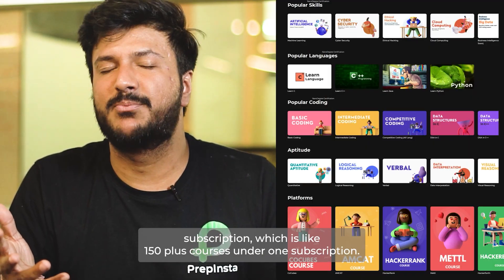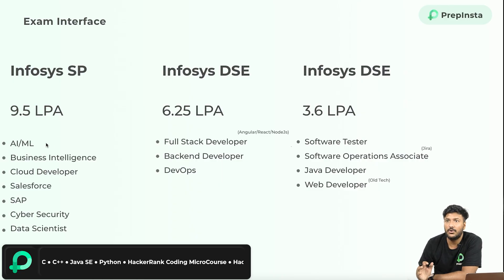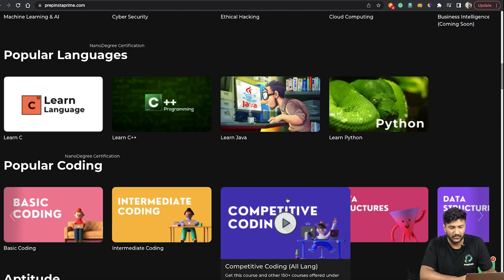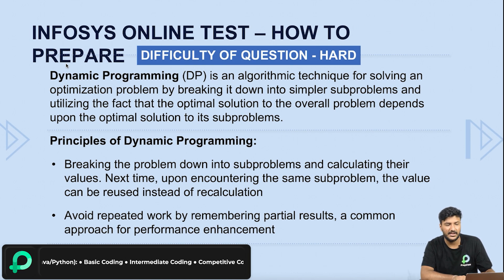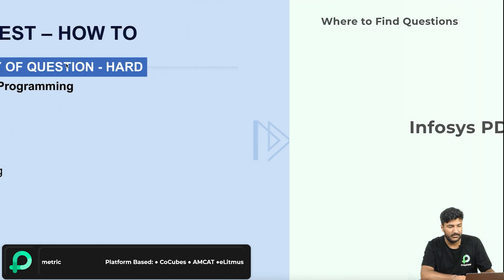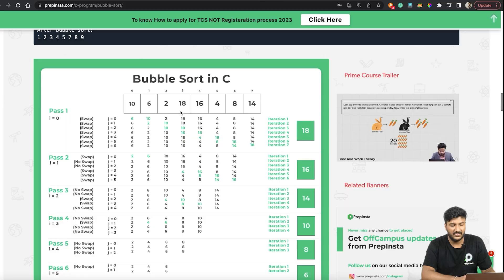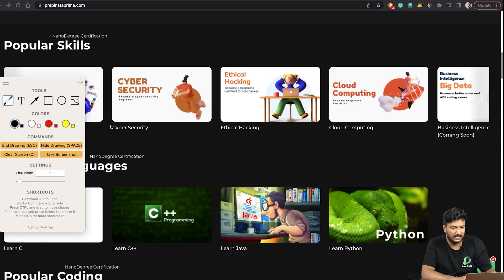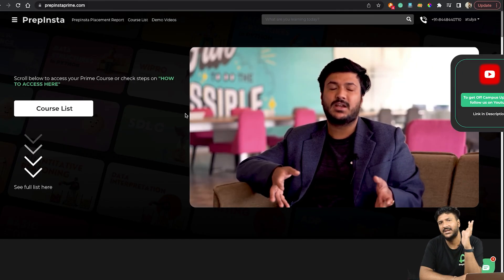Infosys SP and DSE Syllabus and Test Pattern 2022-2023